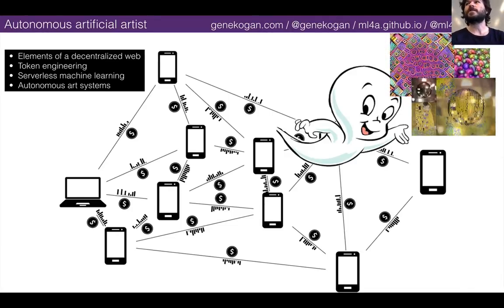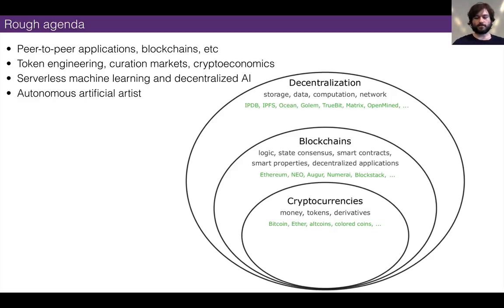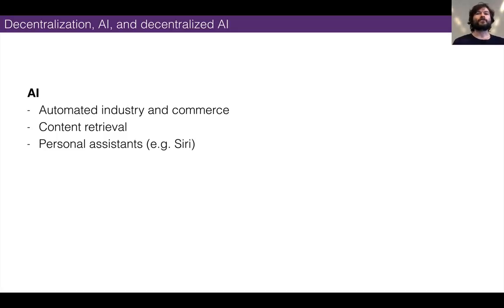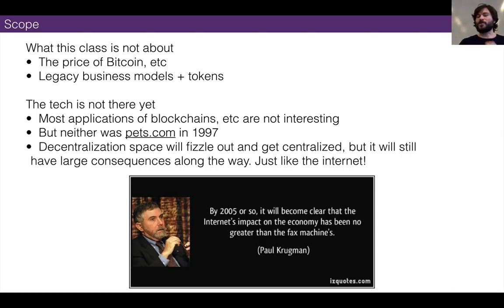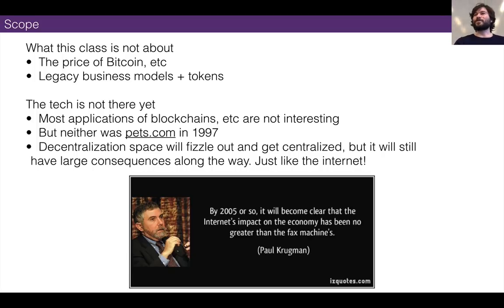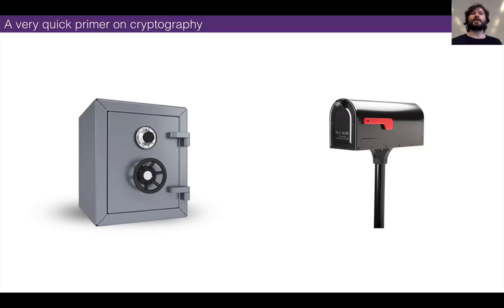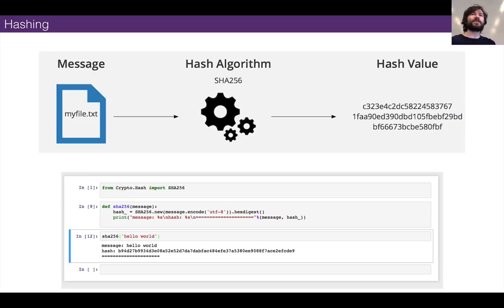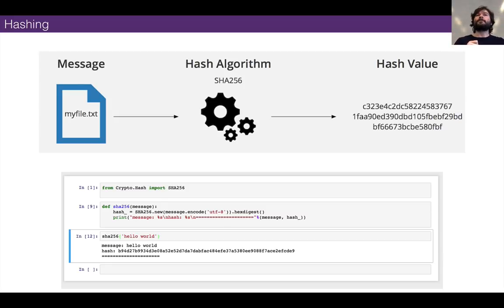The Neural Aesthetic @ ITP-NYU :: 11 Autonomous Artificial Artist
The Neural Aesthetic @ ITP-NYU, Fall 2018
Lecture 11 - Autonomous Artificial Artist
4 Dec 2018

5:21 Why AI and decentralization are relevant to each other
18:35 Quick primer on cryptography
27:55 Applications of public key cryptography
31:39 Hash functions and proof-of-work
38:37 Peer-to-peer networks
46:08 Problems with the web today & IPFS project
54:45 How Bitcoin works
1:08:55 Blockchain-secured assets & second-generation applications
1:13:04 Smart contracts & Ethereum
1:16:45 Applications of smart contracts
1:23:42 Decentralized autonomous organizations
1:27:41 Cryptoeconomics
1:28:50 Tokens and ICOs
1:37:09 Continuous organizations and curved bonding
1:49:14 Curation markets
1:56:22 Governance as curation and liquid democracy
1:59:48 Problems with centralized machine learning
2:03:35 Federated learning, homomorphic encryption, and OpenMined
2:15:36 Pros and cons of decentralized machine learning setups
2:18:45 Numerai and Ocean protocol
2:25:56 The idea of an autonomous artist
2:27:27 Crypto-collectibles, ArtDAOs, and other related ideas
2:33:14 Components of an autonomous artificial artist